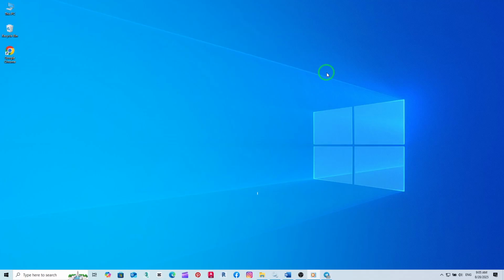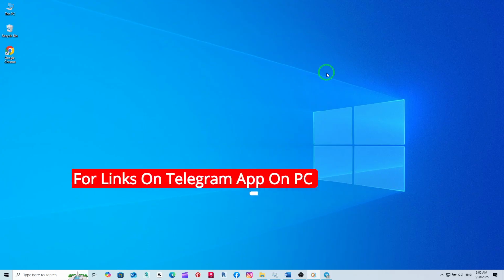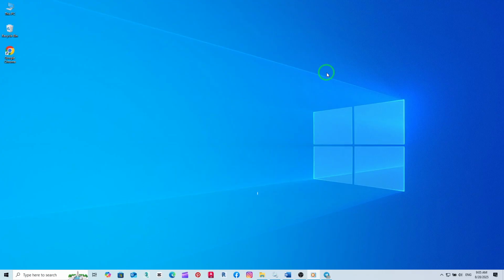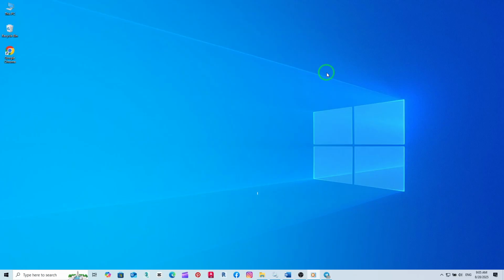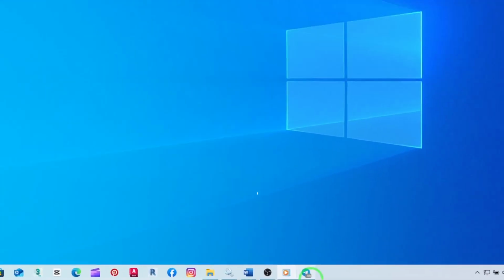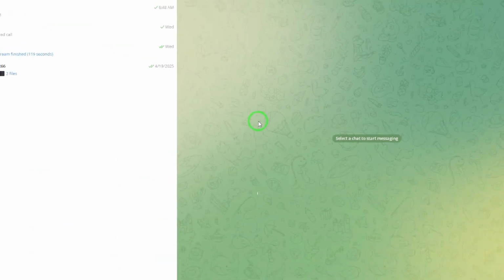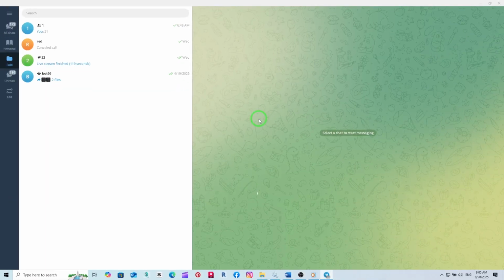How To Search For Links On Telegram App On PC (New Update)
Learn how to search for links efficiently on the Telegram app for PC with the latest update. This simple guide helps you quickly find the links you need without endless scrolling. Master the new feature and save time navigating your chats and channels.

1. Open Telegram app

2. Click on the search bar

3. Choose Links

4. Search about what you want-

Chapters:
00:00 Intro
00:12 Soultion
01:05 Outro